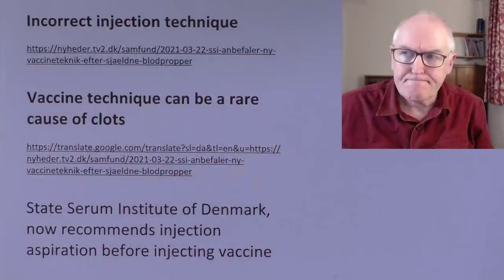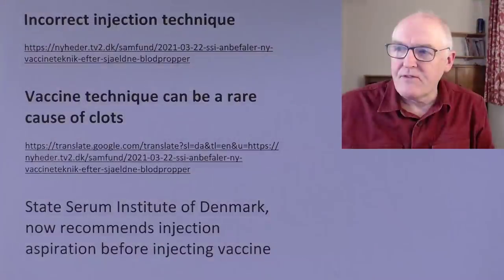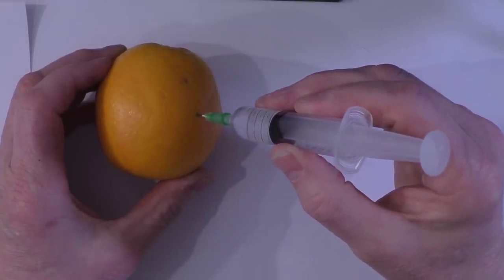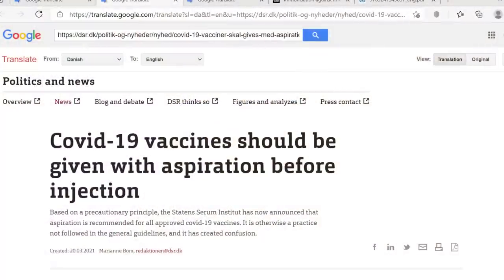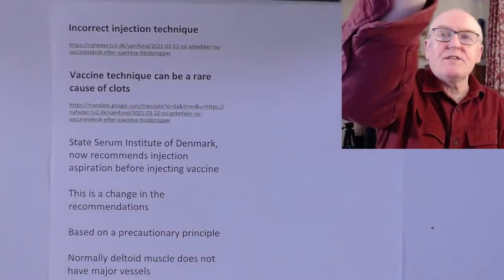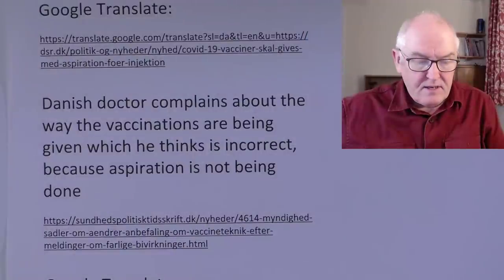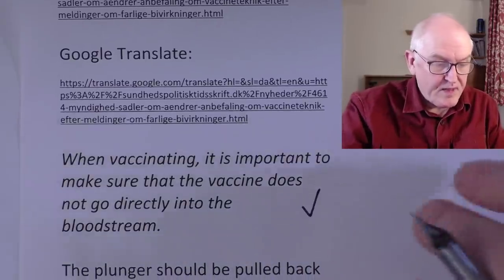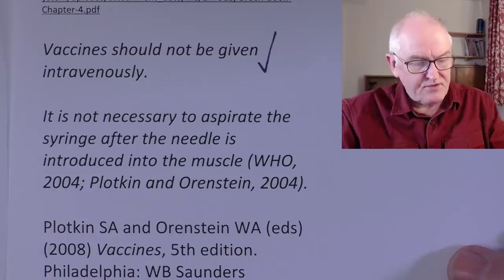Injections in Denmark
Vaccine technique can be a rare cause of clots

State Serum Institute of Denmark, now recommends injection aspiration before injecting vaccine

This is a change in the recommendations

Based on a precautionary principle

Normally deltoid muscle does not have major vessels

Aspiration prolongs injection time so may be more painful

There is suspicion as to whether accidental injection of the vaccine into a blood vessel could play a role

No knowledge or data to support this suspicion

New recommendation only applies to covid vaccine

Intravascular administration may lead to a systemic inflammatory reaction leading to blood clots

Danish nursing council

Covid-19 vaccines should be given with aspiration before injection

Aspiration is recommended for all approved covid-19 vaccines

Consistent with the Danish Health and Medicines Authority's guidelines

Vaccination personnel should ensure that they are injected correctly into a muscle and not into the bloodstream

Possible connection between the AstraZeneca vaccine and rare but serious side effects with blood clots and bleeding

And the link to the updated instructions from the Danish Serum Institute

Danish Nurse association

Danish doctor complains about the way the vaccinations are being given which he thinks is incorrect, because aspiration is not being done

When vaccinating, it is important to make sure that the vaccine does not go directly into the bloodstream.

The plunger should be pulled back slightly, if blood comes in find a new place

UK and WHO guidelines

Vaccines should not be given intravenously.

It is not necessary to aspirate the syringe after the needle is introduced into the muscle (WHO, 2004; Plotkin and Orenstein, 2004).

Plotkin SA and Orenstein WA (eds) (2008) Vaccines, 5th edition. Philadelphia: WB Saunders Company.

World Health Organization (2004) Immunization in practice: a guide for health workers. WHO.